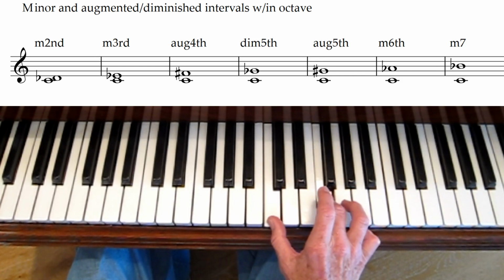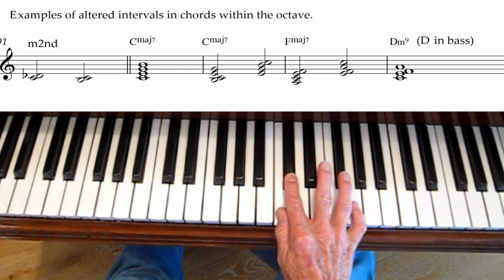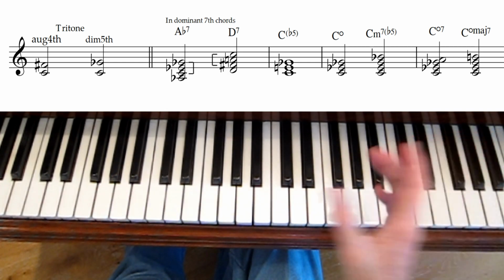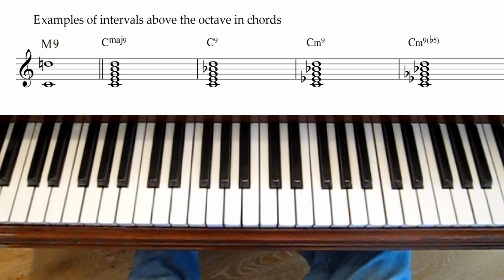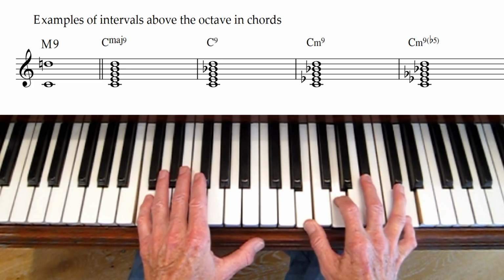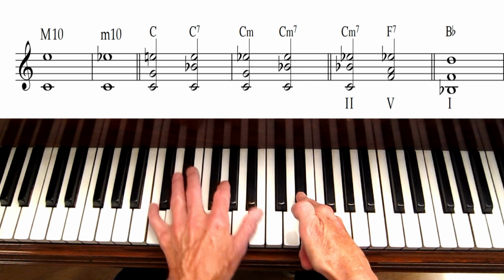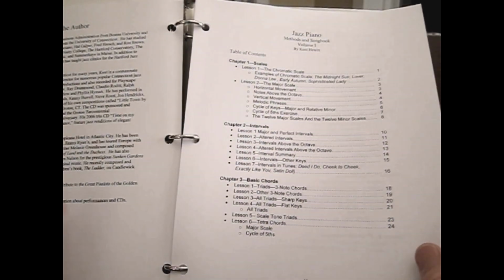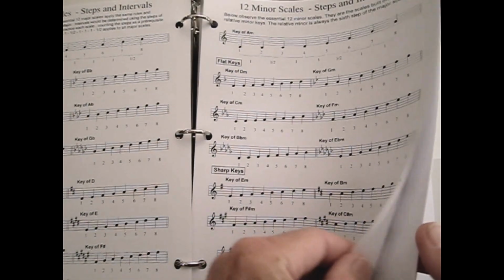HOW TO LEARN CHORDS: by Intervals. Part 2. Altered Intervals and Upper Structure Chords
Part 2 of lesson on learning Chords by mastering knowledge of intervals on the keyboard. Focus on altered intervals and upper structure chords. Requested lesson from book: Jazz Piano; Methods and Songbook for Professional Playing. Go to website for free scores and to view jazz book. htps://